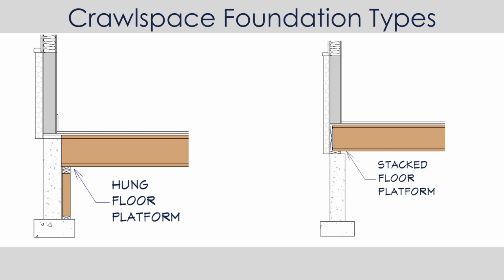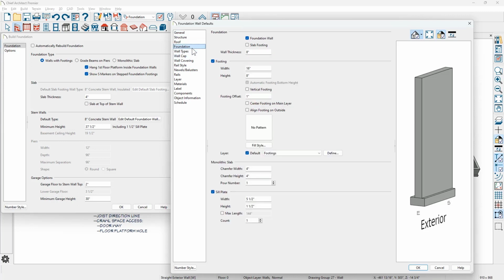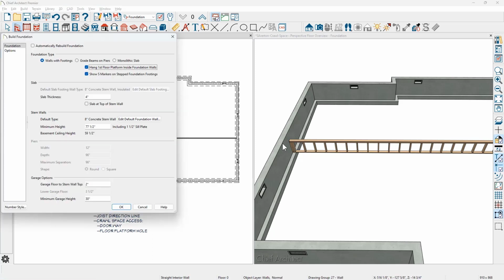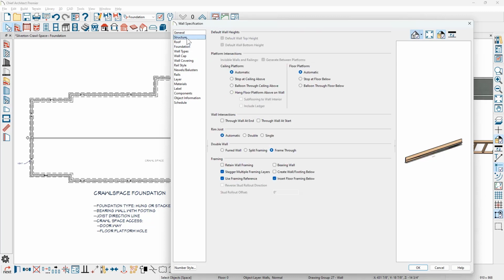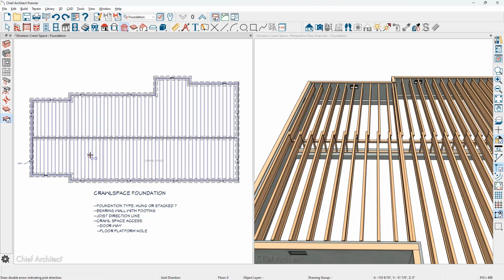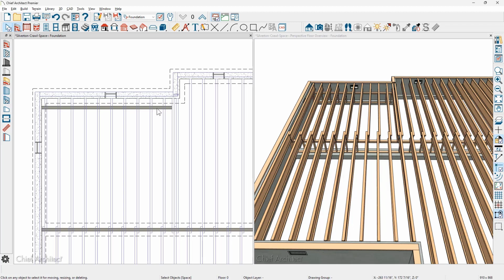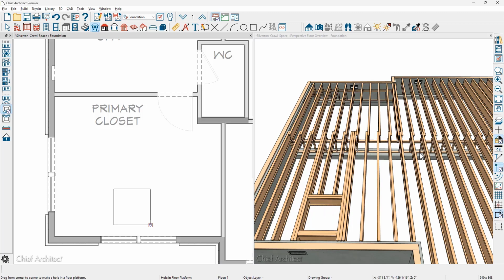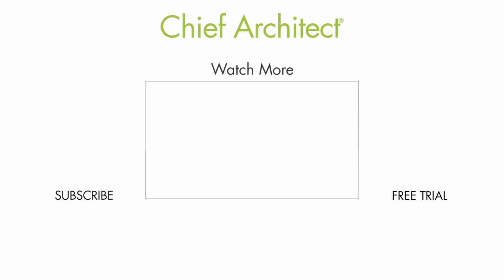Framed Bearing Wall for a Crawlspace Foundation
Learn how to place a bearing wall in the crawlspace of the foundation and frame it using Chief Architect Software.